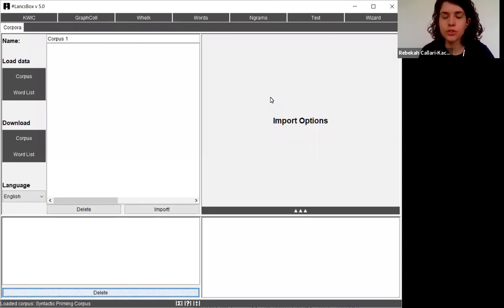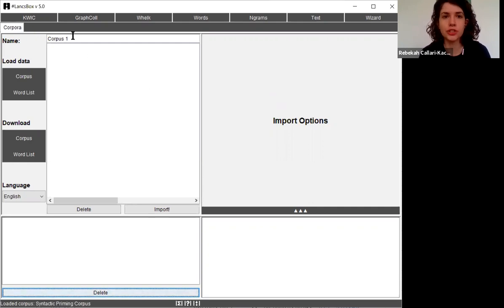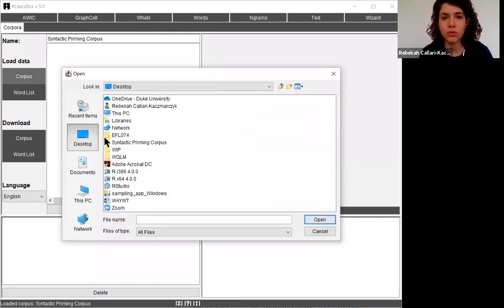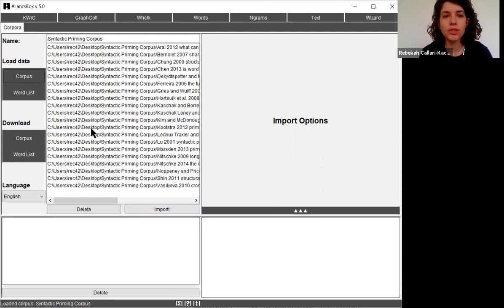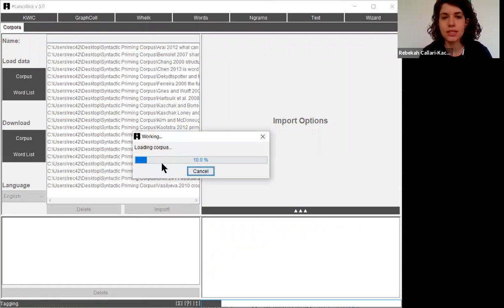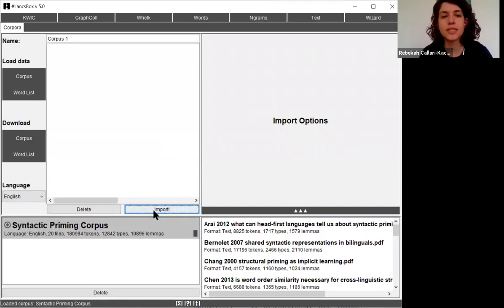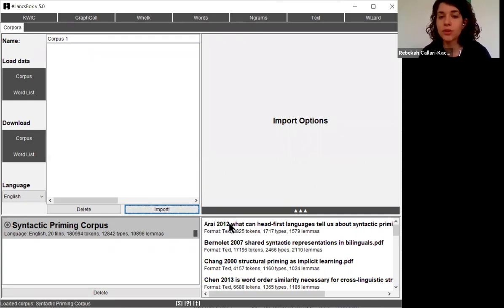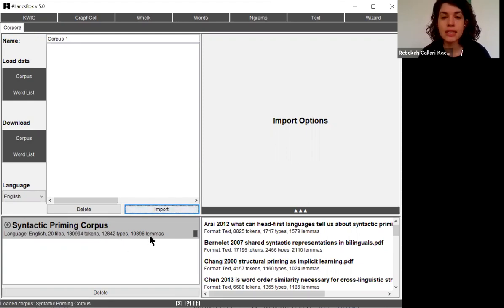LancsBox Install and Upload PC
How to install and upload a corpus using the PC version of LancsBox